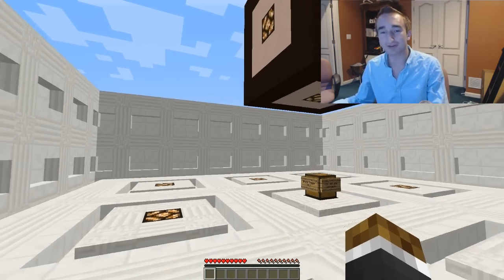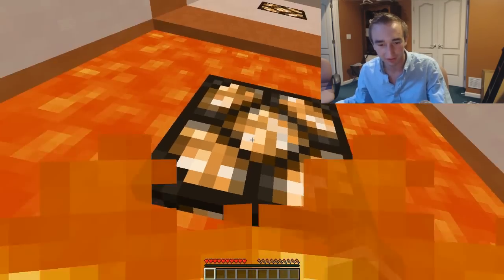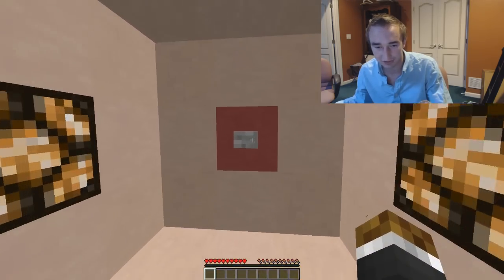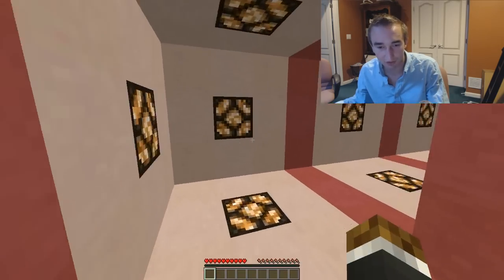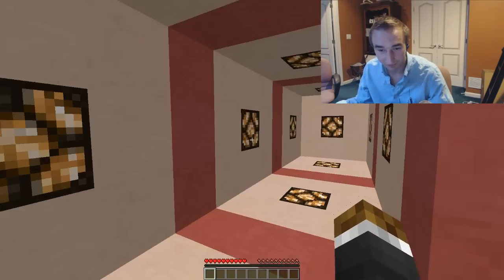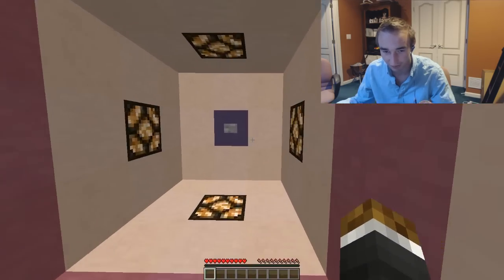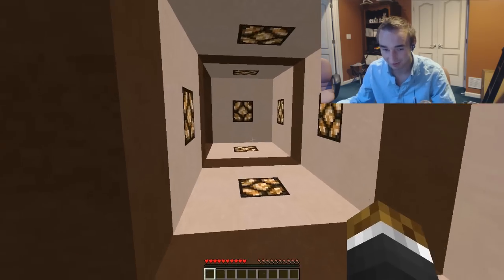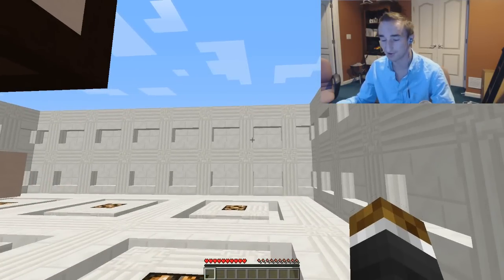Minecraft 1.8 (Snapshot) The Little Clay Box Puzzle Map FACECAM | JeromeASF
MyServer IP: TheNexusMc.Net
5,000 likes in less than one day? Lets do it!